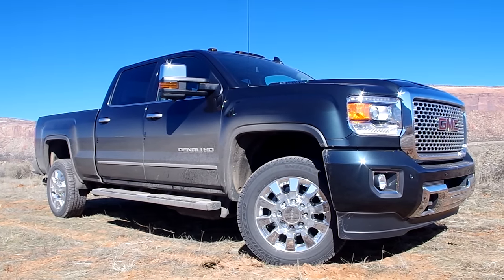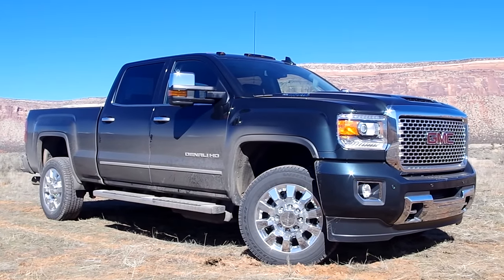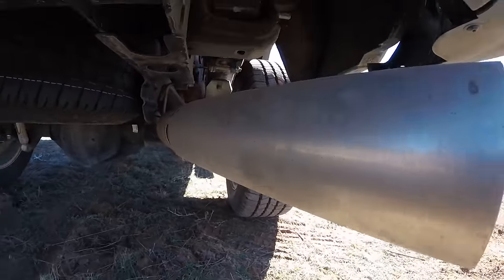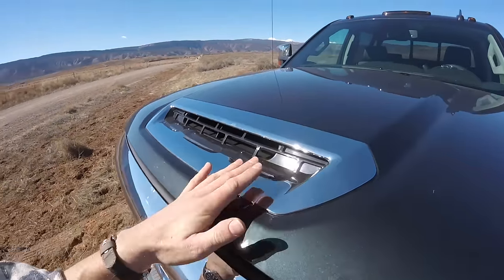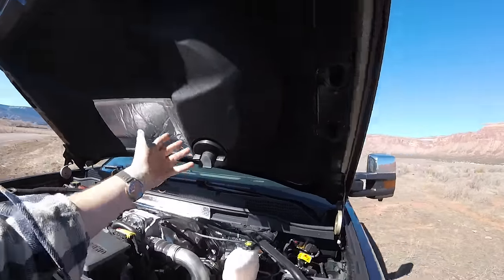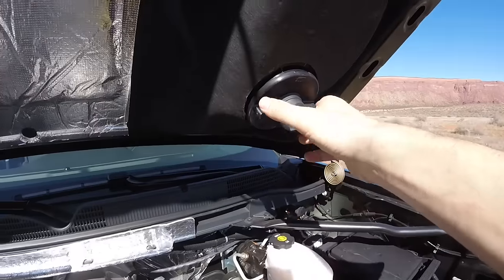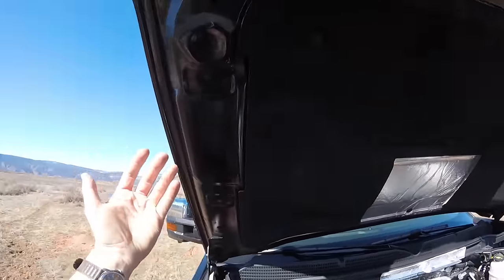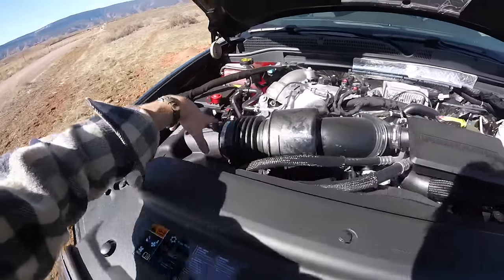This New Hood Scoop On The 2017 GMC Sierra HD Does A Neat Trick | BLIP!